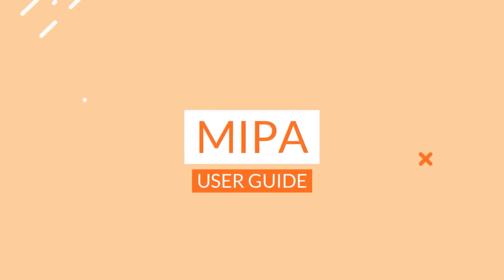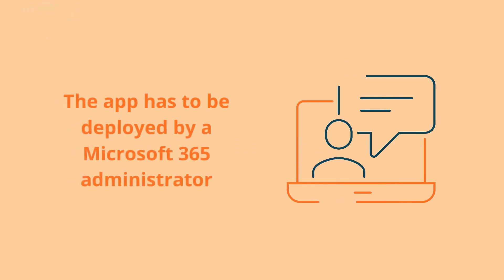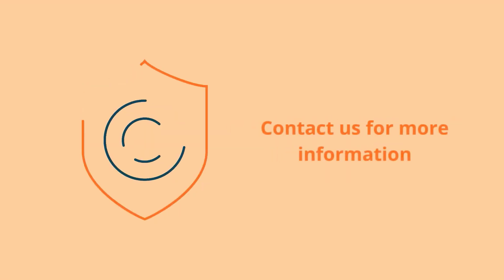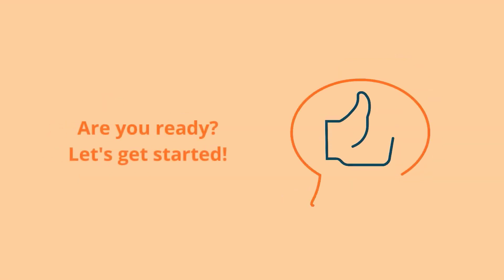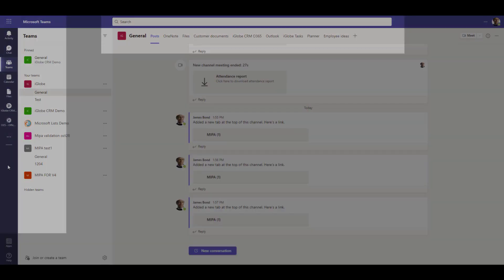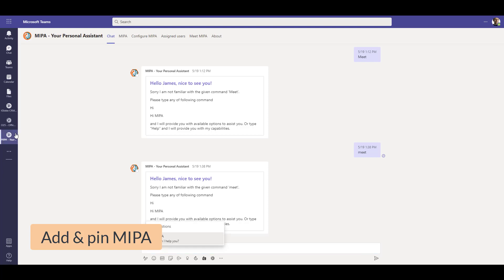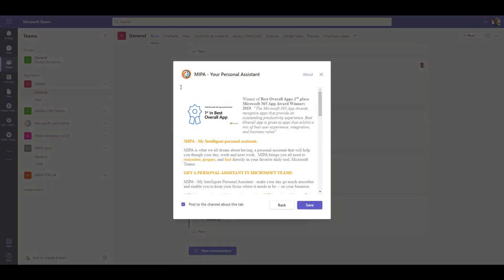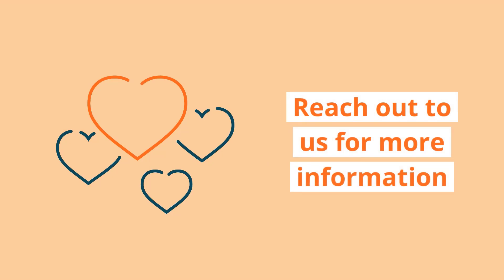MIPA for Teams | User guide 1 | Get started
This user guide will introduce MIPA and its features on Microsoft Teams, which will be shown on the Microsoft Teams app. Be ready to find out new features that are going to make your task management and meeting preparation so much easier!

MIPA, your own personal assistant is just one click away. It has never been easier to manage tasks, prepare for your next meeting or find the document you need. All this, you get directly in Microsoft Teams and Outlook at the tip of your hand.

NOTICE: English subtitles are available, but you need to enable them.

0:00 - 1:00 Intro
1:01 - 1:07 Teams modes
1:08 - 1:24 Personal mode: add & pin MIPA
1:25 - 1:44 Add MIPA to a channel
1:45 - 2:02 Outro

One click will do the trick